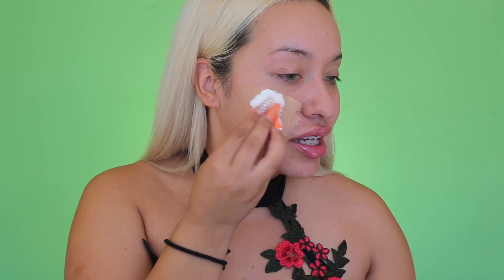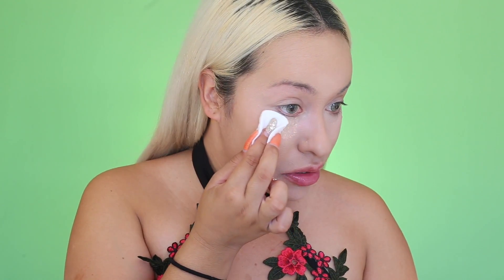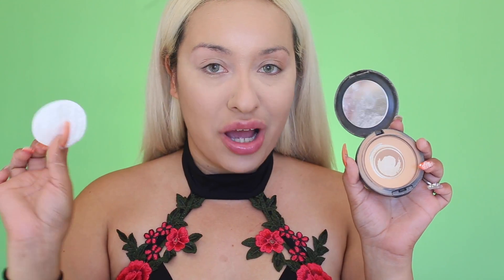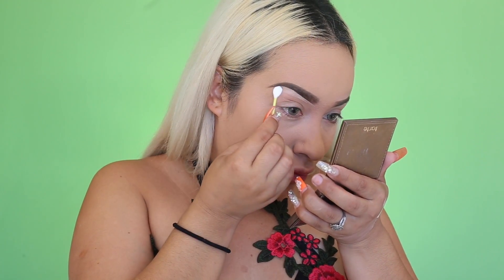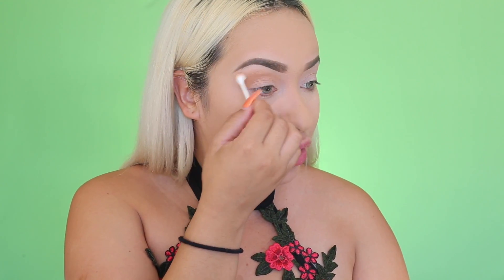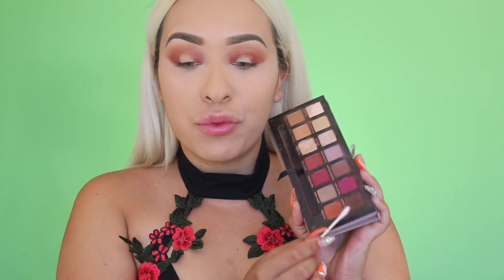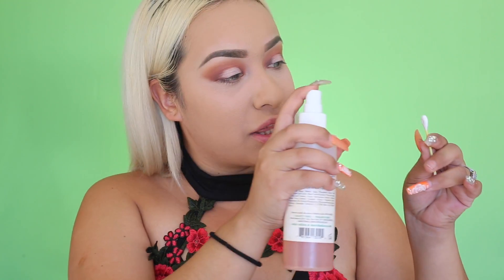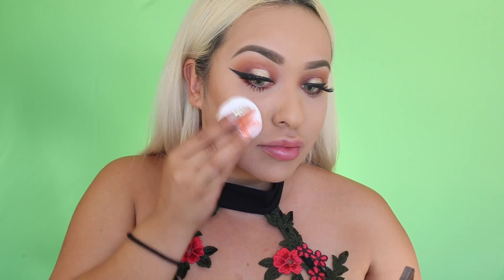FULL FACE USING ONLY COTTON CHALLENGE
Hi VIXXIES!!!
I Missed You All Sooooo Much!
Im so happy to be back, this sickness literally took over me but im feeling so much better! i hope you all enjoy this crazy little challenge and we can also call it "hack" i hope it helped at least 1 person! we don't need fancy expensive makeup brushes to slay all we need is $1 cotton!

Hair Extensions:
Bellami Hair
KHALEESI 280g Bleach Blonde Hair

LipLand.com "NO FILTER"
Code "BeautyVixxen"

Desio Lens
(DESERT DREAM)